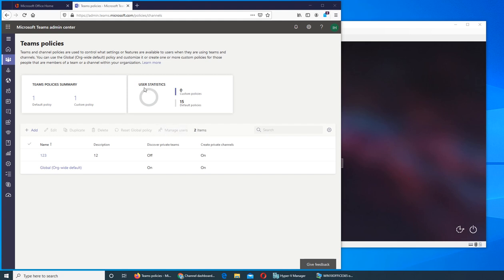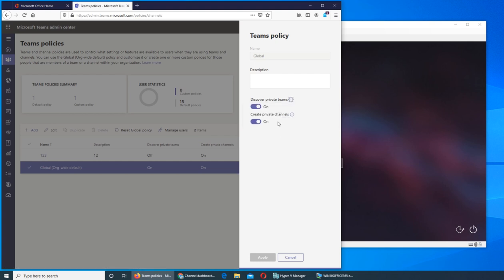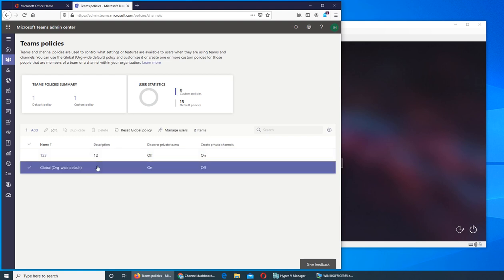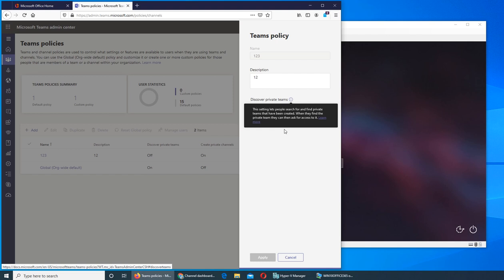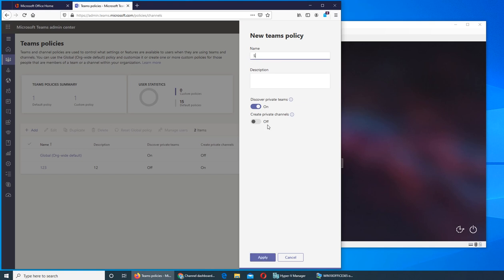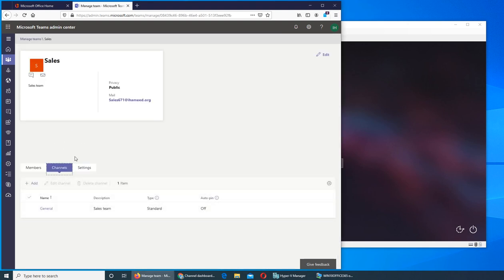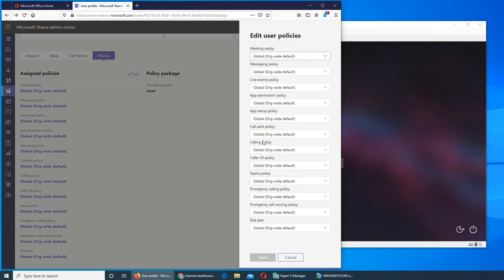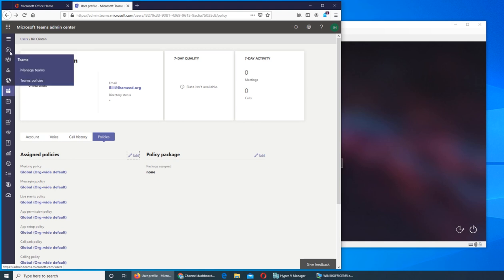3 - Microsoft Teams Policies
in this video we explore teams policies and see where to apply them do they apply on users or teams

Teams and channel policies are used to control what settings or features are available to users when they are using teams and channels. You can use the Global (Org-wide default) policy and customize it or create one or more custom policies for those people that are members of a team or a channel within your organization.